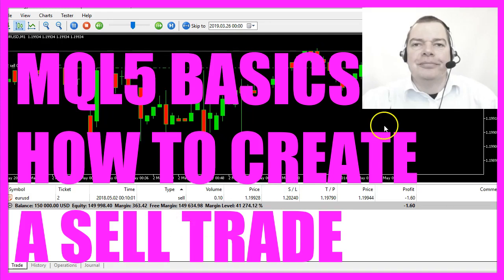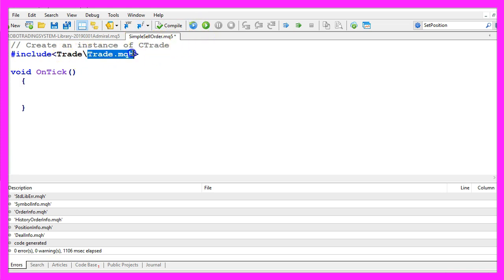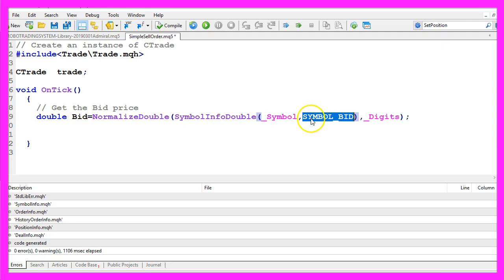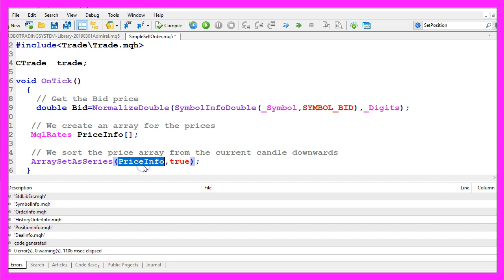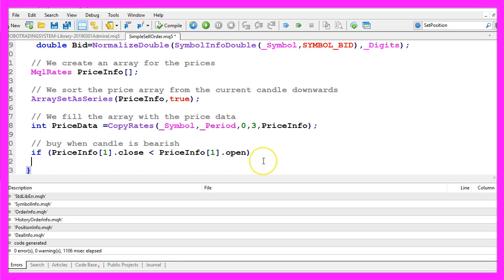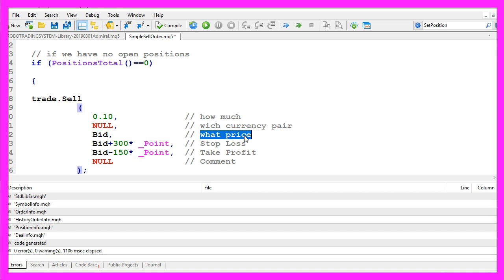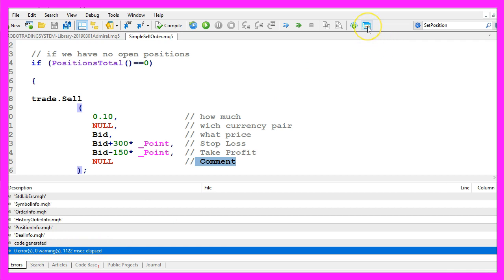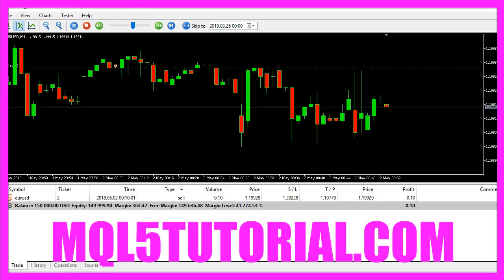LEARN MQL5 TUTORIAL BASICS - 13 HOW TO OPEN A SIMPLE SELL TRADE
Introduction to Creating a Sell Order on First Red Candle in MQL5 (00:01 – 00:15)

Introduction to the tutorial on creating an automated sell order in MQL5 when the first red candle appears on the chart.
Opening MetaEditor and Creating a New File (00:15 – 00:37)

Instructions on opening MetaEditor and creating a new Expert Advisor file named "SimpleSellOrder".
Setting Up the Code Structure (00:37 – 00:45)

Removing unnecessary code above the OnTick function and preparing the code structure.
Creating an Instance of CTrade and Importing Trade.mqh (00:45 – 01:02)

Including the 'Trade.mqh' file and creating an instance of CTrade for simplified trade functions.
Calculating the Bid Price and Normalizing It (01:02 – 01:52)

Using 'SymbolInfoDouble' to calculate the Bid price and normalizing it with '_Digits' for correct digit formatting.
Setting Up MqlRates and Price Information Array (01:52 – 02:33)

Using 'MqlRates' to store price, volume, and spread information in the 'PriceInfo' array.
Determining Conditions for a Red Candle (02:33 – 03:07)

Checking if the close price of the previous candle is below its open price, indicating a red candle.
Checking for Open Positions and Placing a Sell Order (03:07 – 03:30)

Ensuring no open positions exist and then using 'trade.Sell' to place a sell order.
Configuring Sell Order Parameters (03:30 – 04:20)

Setting parameters for the sell order, including lot size, currency pair, Bid price, stop loss, and take profit.
Compiling the Code and Testing in MetaTrader (04:20 – 04:53)

Compiling the code and testing the Expert Advisor in MetaTrader using the Strategy Tester.
Observing the Automated Sell Trade on First Red Candle (04:53 – 05:29)
Watching the Expert Advisor execute a sell trade on the appearance of the first red candle in the test.

With MQL5 for Metatrader5 we create an EXPERT ADVISOR for automated trading whenever a new bearish candle appears on the forex chart. It just takes 5 minutes to code it...
In this video we are going to find out how to create a sell order, whenever the first red candle appears on the chart, so let's find out how to do that with MQL5.
First please click on the little button here or press F4 on your keyboard, now you should see the Metaeditor window and here you want to click on: “File/ New/ Expert Advisor (template)” from template, “Continue”, I will call this file: “SimpleSellOrder”, click on “Continue”, “Continue” and “Finish”.
Now you can remove everything above the “OnTick” function and let's also remove the two comment lines here.
We start by creating an instance of “CTrade” so we include the file: “Trade.mqh”, this one comes with MQL5 and it provides simplified trade functions, so let's create an instance called: “trade” that we are going to use later on to open our sell trade.
When we sell something we need to find out the Bid price, that is done with “SymbolInfoDouble” for the current symbol on the chart; this one is from the last tutorial, actually we need “SYMBOL_BID” here, you see this capital letters here are constants and when I mark “SYMBOL_BID” and press F1 we learn that we will get the sell offer and that's what we need.
“NormalizeDouble” and “_Digits” is used because we have some currency pairs with three digits behind the dot while others have five digits behind the dot, “NormalizeDouble” is a way to tell MQL5 how many digits we want and “_Digits” is a way to automatically calculate the number of digits that we need for this particular currency pair.
Let’s continue with “MqlRates” and “MqlRates” has all the information about prices, volumes and spread and we will store it in an array that is called: “PriceInfo”, let's use “ArraySetAsSeries” to sort the array (PriceInfo) from the current candle downwards and now we can use “CopyRates” to fill our array (PriceInfo) with price data for the current symbol on the chart and the currently selected period, we start with candle 0 (zero) – that's the current candle – and we use price data for 3 candles and store it in the “PriceInfo” array.
For this very simple example we only need data for candle 1 because we are going to find out if the close price for candle 1 in our price info array (PriceInfo) is below the open price for candle 1 in the price info array (PriceInfo), that's the case here; the opening price was higher than the close price so the candle is red.
Let’s check another condition because we only want to open a new position when we have no other open positions, so if “PositionsTotal” equals 0 (zero) – that would mean that we have no other open positions – and in that case we are going to sell.
To do that we use “trade.Sell”, remember this is the instance that we have created here, we need to pass a few parameters.
The first one is for the lot size, how much we are going to sell.
The second one is all capital letters for the current currency pair.